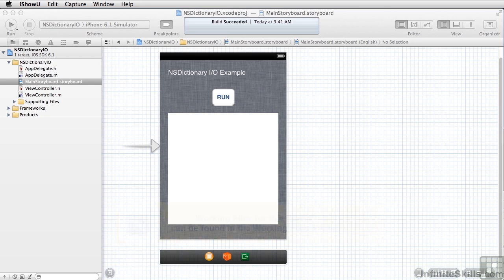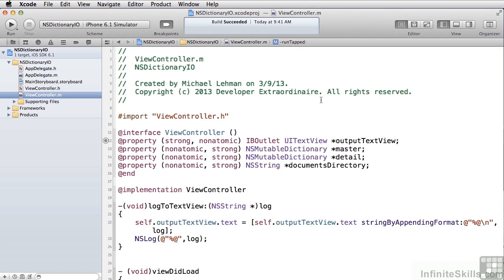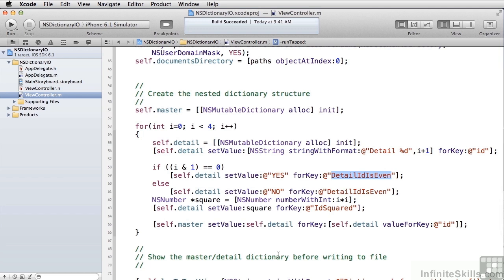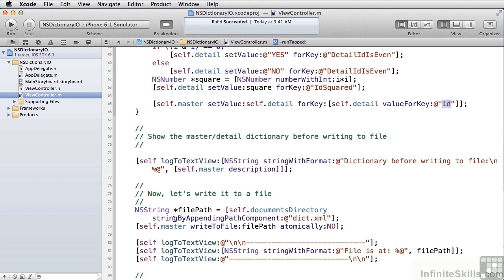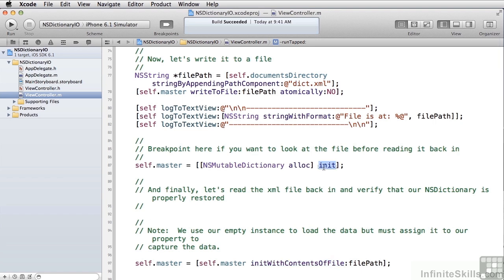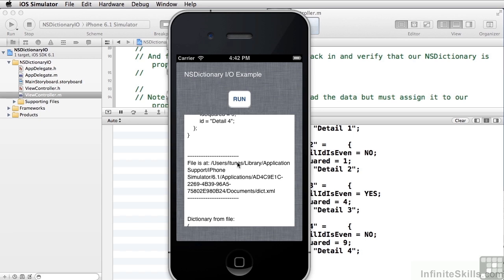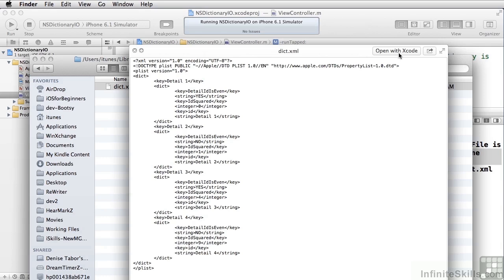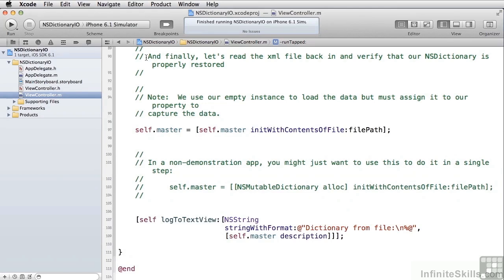Building iOS Apps Tutorial | Becoming A Web Server